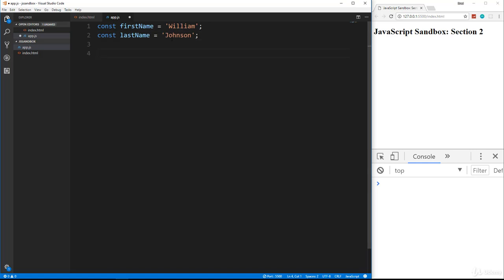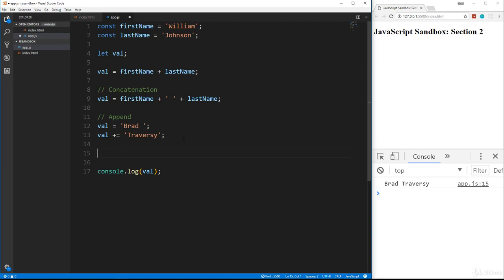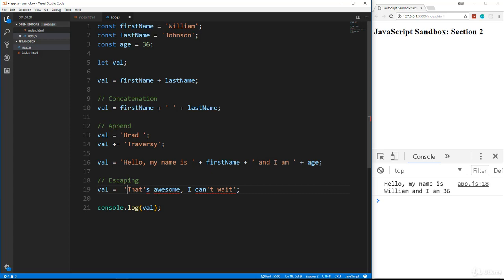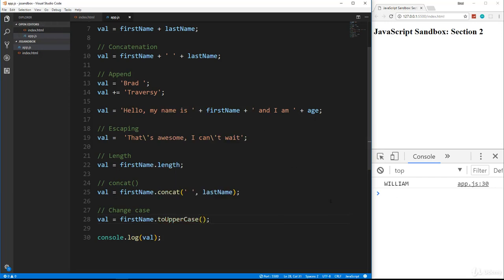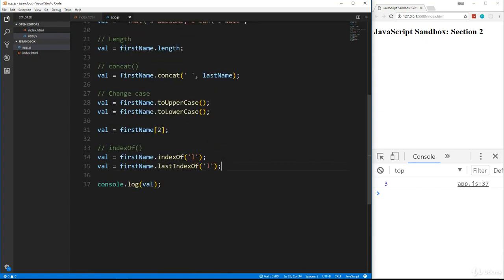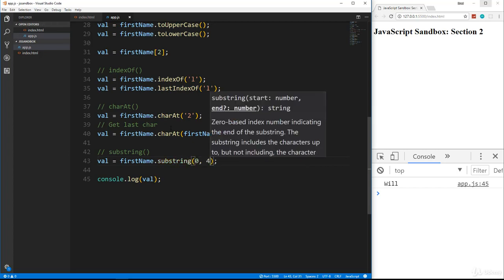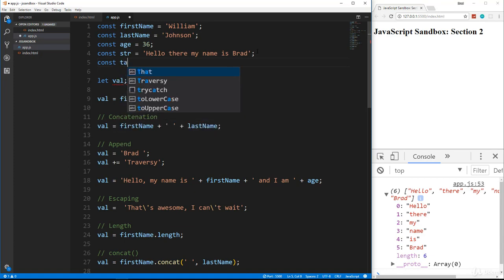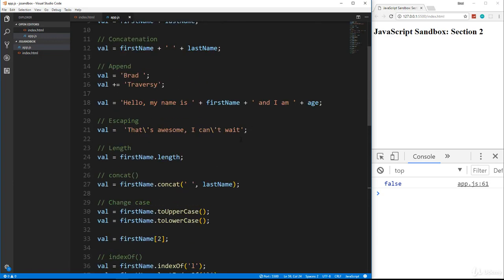10 String Methods & Concatenation